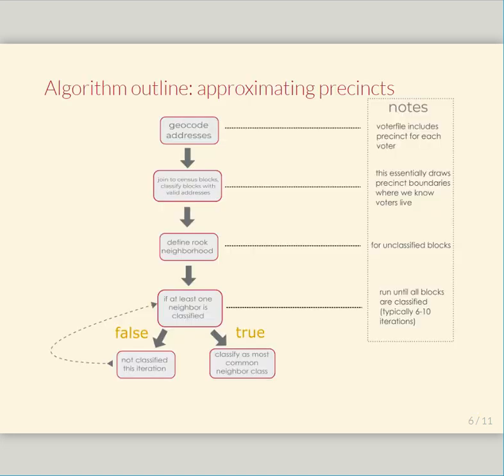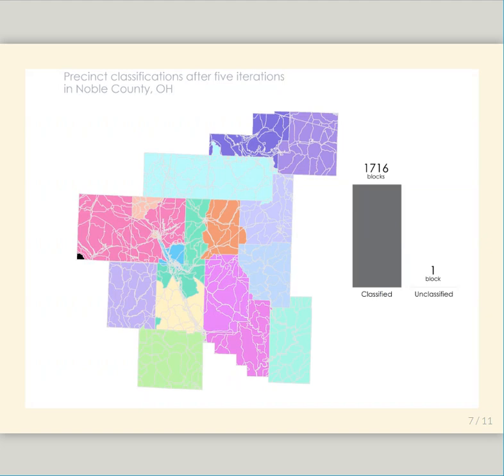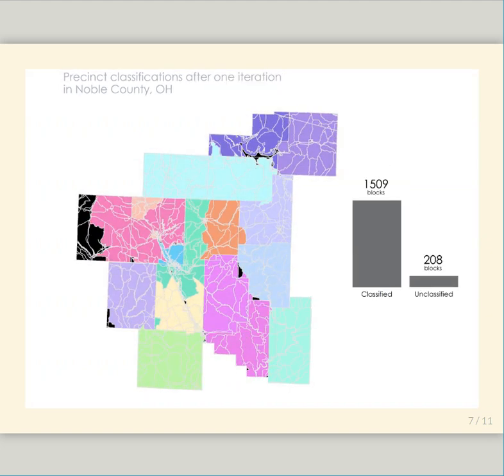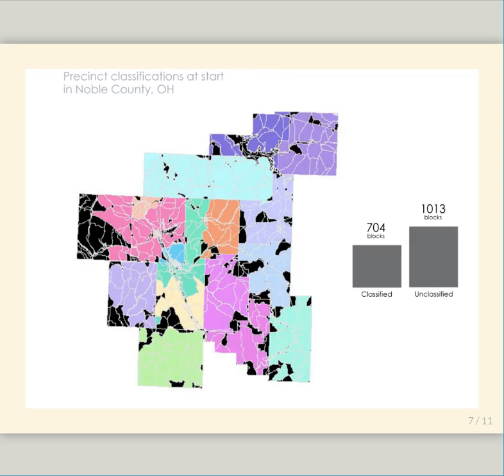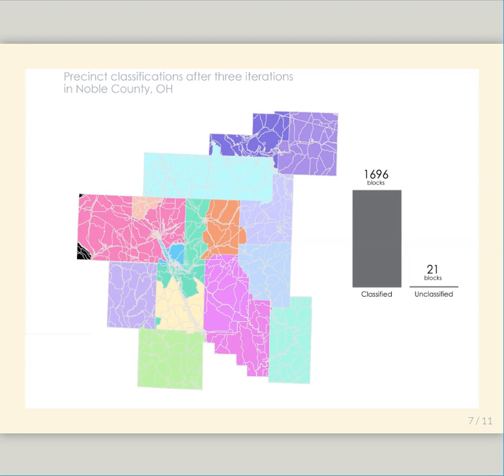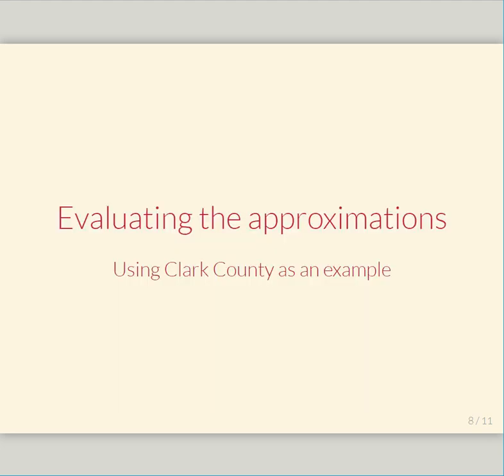Digitizing, Districting, and Data - Creating an Open Source Precinct Shapefile for Ohio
By: Katie Jolly & Katya Kelly (Macalester College)

Abstract:
One of the most recent advances in voting rights research has been the use of GIS and computation to create new metrics for fairness of maps. Voting precinct shapefiles are necessary in order to spatially evaluate election results, bring gerrymandering cases to court, and create viable alternative districting plans. Even as more government data has been made public over the last few years, many counties still do not publish their precinct boundaries in an accessible format. Ohio is particularly challenging for precinct shapefile collection. As part of a larger project, we set out to create an open-source, statewide shapefile from county shapefiles or PDFs. In a handful of counties, there were neither. Instead we developed a methodology that uses geocoded addresses from the public voter file to approximate precinct boundaries. In theory, precinct boundaries do not split census blocks, so we wrote a nearest neighbor classification algorithm to allocate blocks to precincts. This method loses some of the accuracy of digitizing PDFs but saves considerable time and produces comparable results. As the 2020 census and election approach, the implications of districting plans become more important to understand. Drawing precinct boundaries is a first step, and this project aims to make that process easier for future researchers and community members.